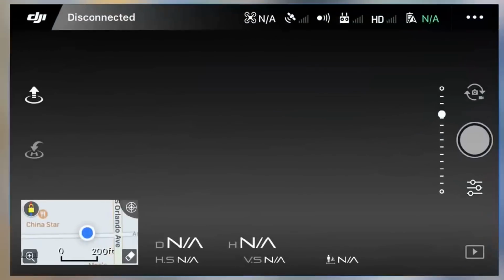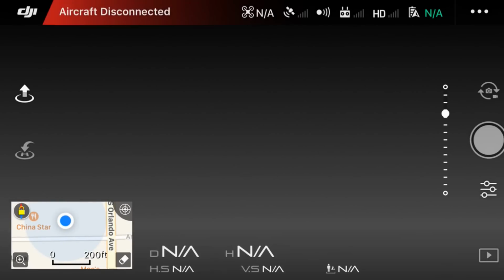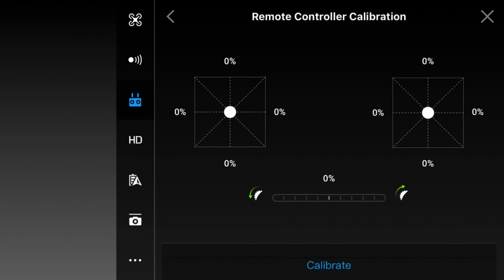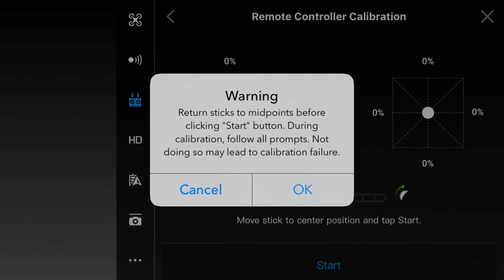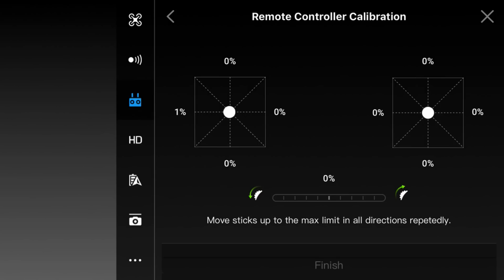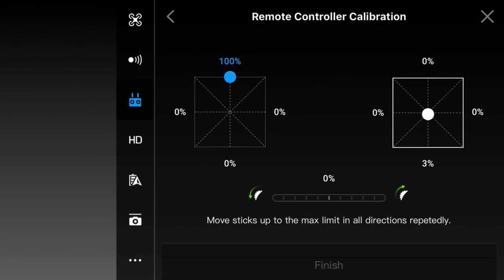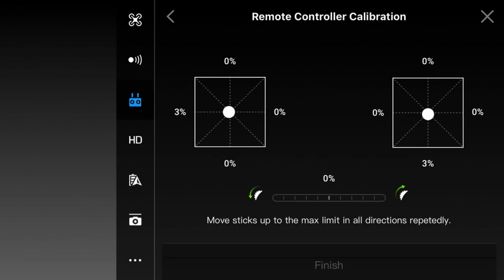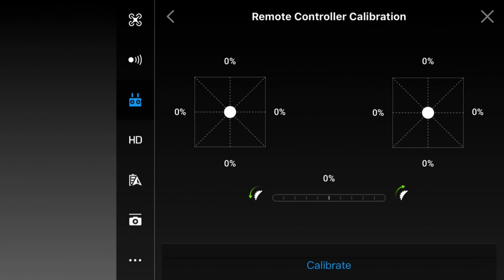DJI Mavic Pro Calibration Steps for Controller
This video i will teach you how to calibrate your DJI Mavic Pro Controller. This is very important with the Mavi as well as other DJI drones as well.

If you interested in DJI Drones and getting other great products be sure to follow the links below and you will be re-directed to DJI’s website to purchase direct from the manufacture. This is always the fastest, easiest way to get there new products as well. Also by purchasing direct from DJI you get reward dollars that can be used to buy other products from them.

Main Camera
Backup Camera